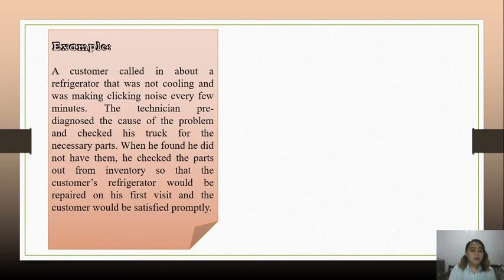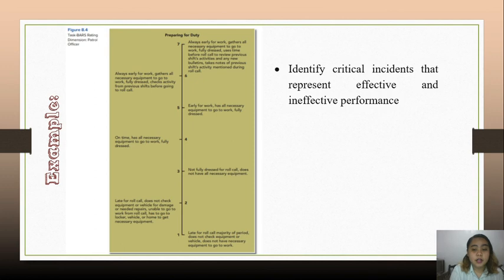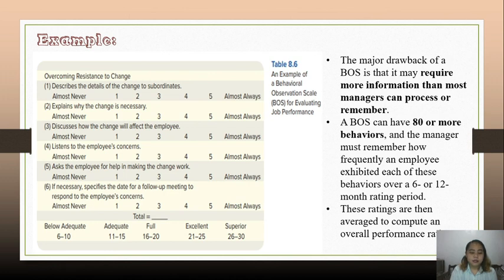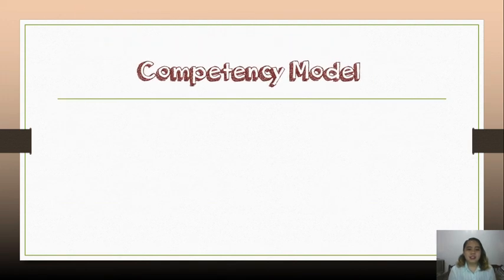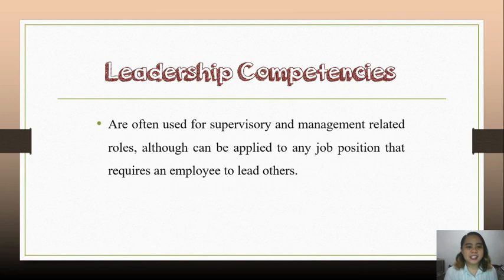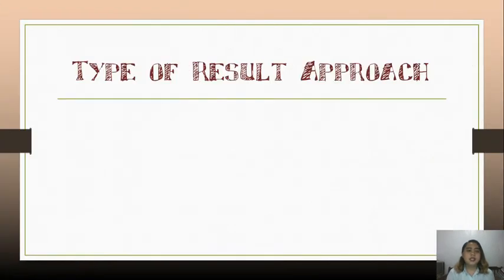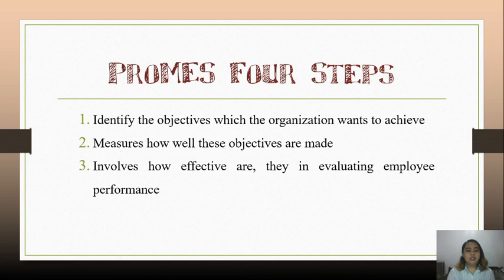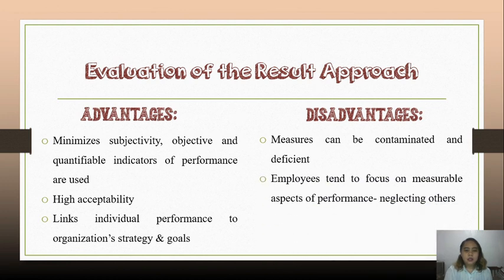BSBA-MM 1-3| Human Resource Management| Group 3| 4th Presenter| Aguilar, Czarina Princess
Lesson 6: Behavioral Approach and Result Approach| Group 3
Presented By: Aguilar, Czarina Princess
BSBA-MM 1-3 HRM